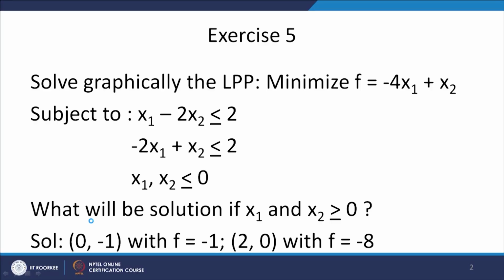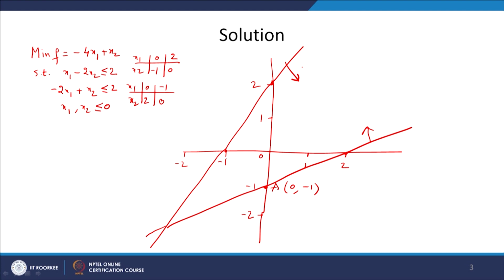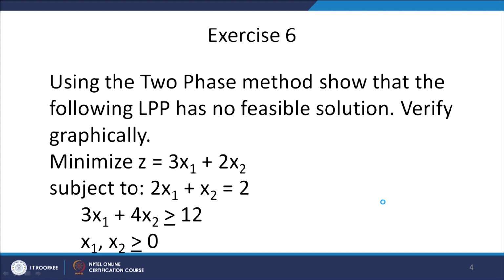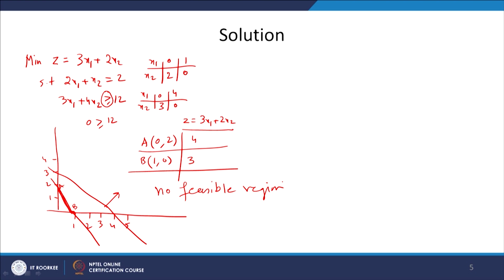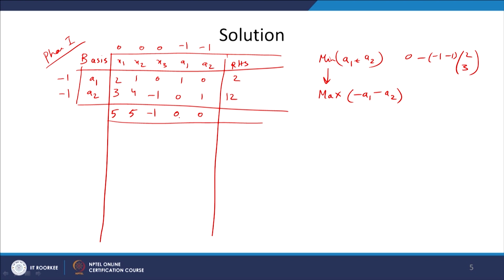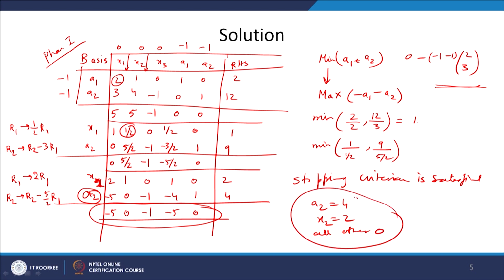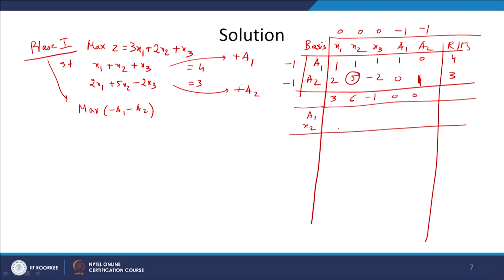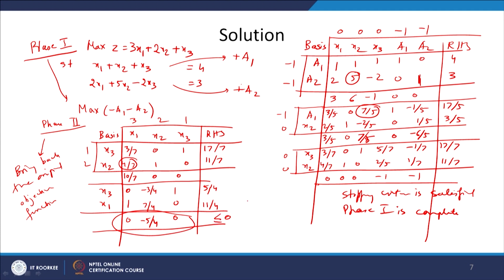Case studies and Exercises - II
This lecture is based on case studies and exercises on graphical method, and simplex method.